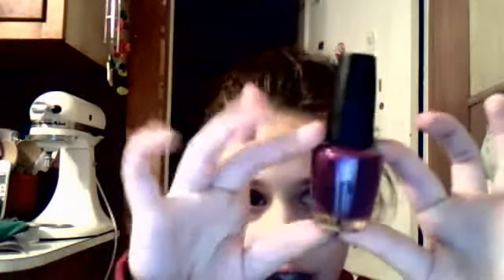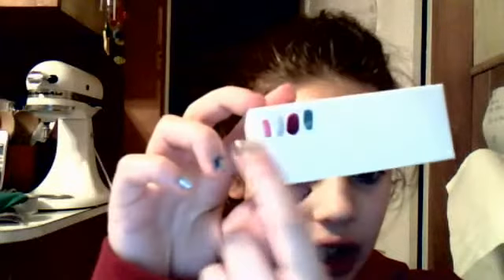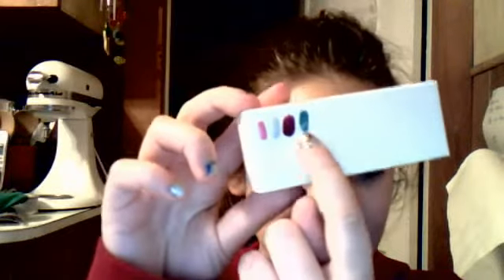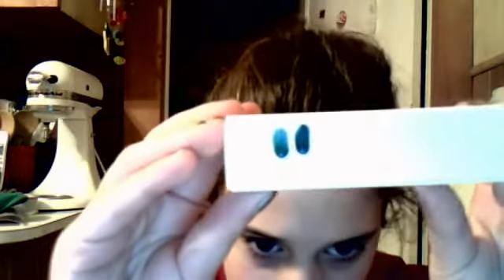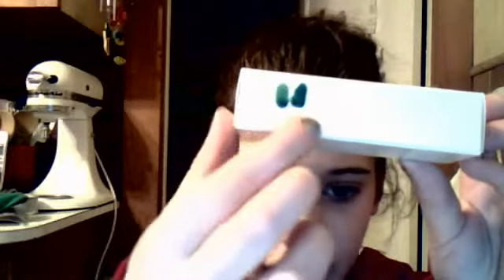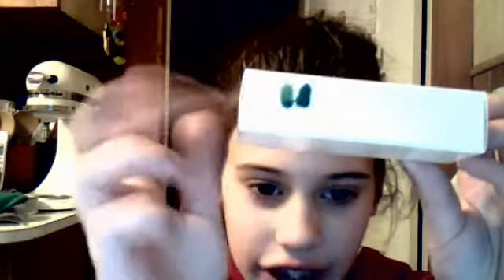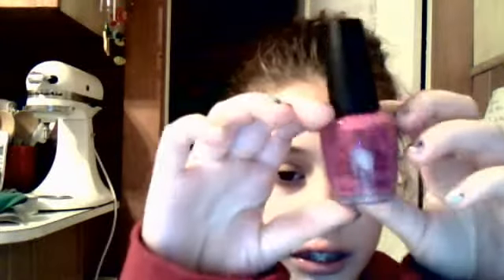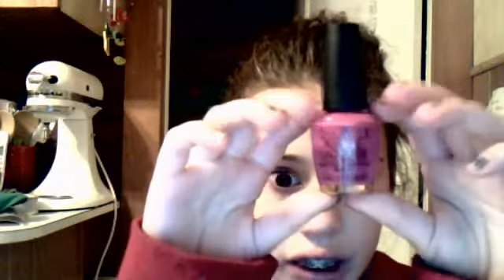HUGE HAUL!!!: ESSIE AND O.P.I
Hello, when i get the names i PROMISE i will but them here.